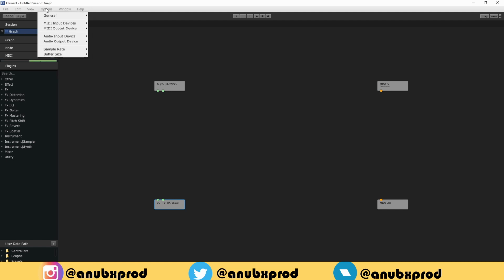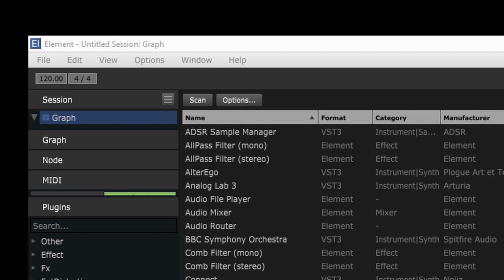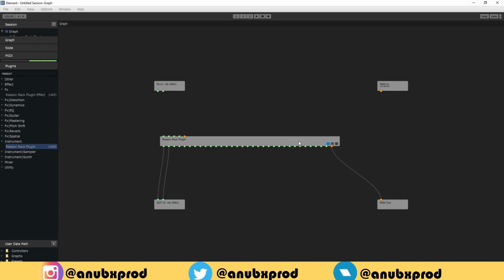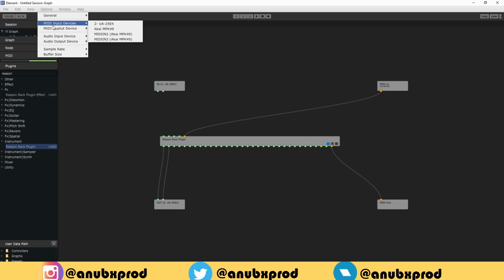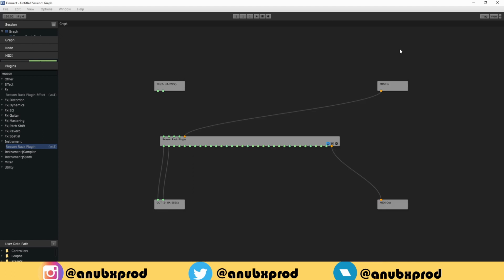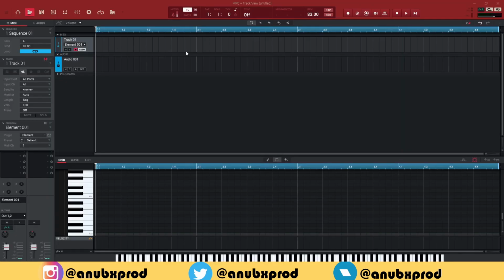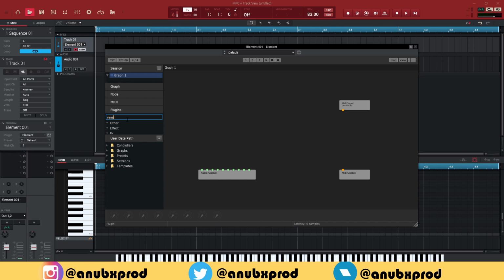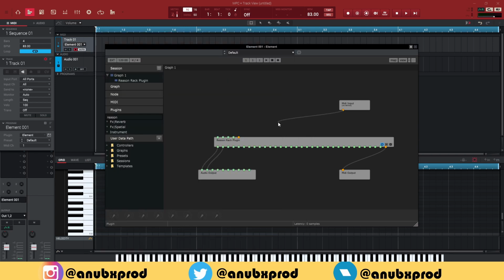AKAI MPC SOFTWARE - MPC BEATS - KUSHVIEW ELEMENT - A SOLID VST3 HOST ALTERNATIVE TO PATCHWORK??? 🧷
If you are an MPC software user, you most likely faced a situation where you were not able to load your VST3 plugins and you had to spend 100$ for BlueCat Patchwork. Kushview Element is a recent open-source project which provides you the same functionalities as Patchwork. The interface is intimidating at first sight, but after a few clicks, you will get around quickly. The software is currently priced at 2$ and you can get a free version from Github, provided that you compile the source code to an executable yourself. This will work on Linux, Windows, and MAC OS. You can load VST3 instruments and FX using this tool, and much more.

I highly recommend grabbing it while it is still cheap because this is worth a good 100$.

00:00 INTRO
00:50 Overview and download process
04:25 Setting up Kushview Element in standalone - Loading Reason Rack Instrument
09:05 Setting up Kushview Element as a VST plugin in the MPC - Loading Reason Rack Instrument